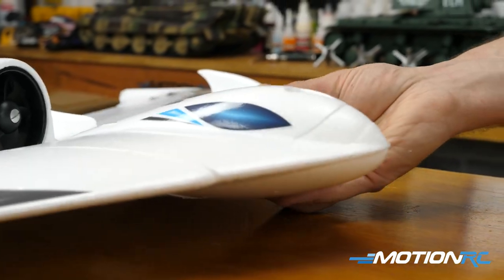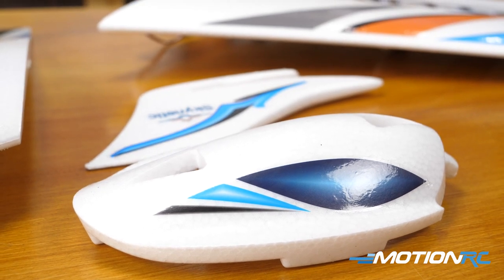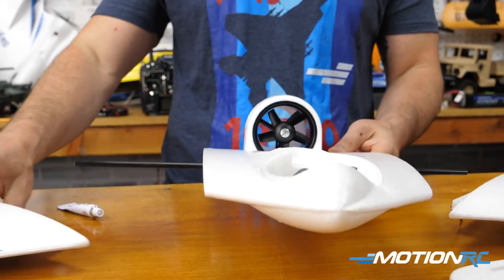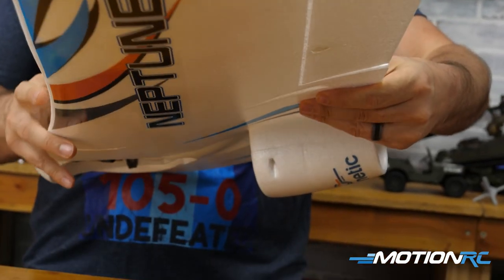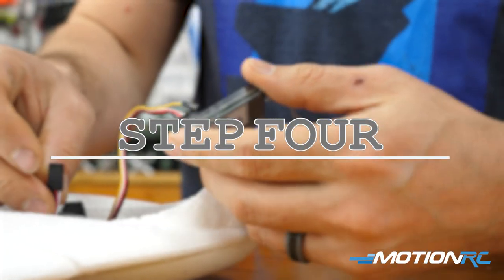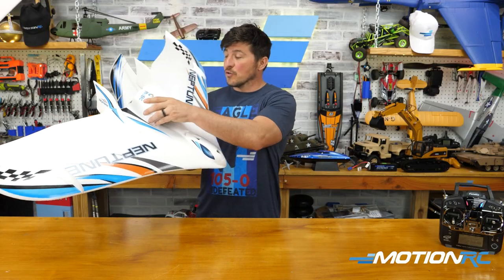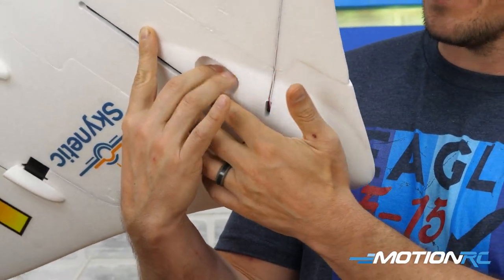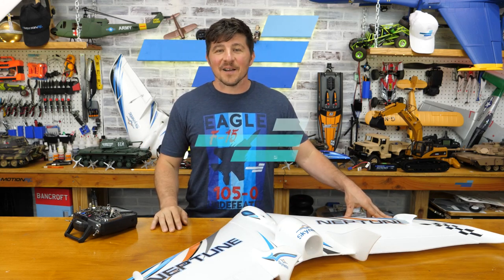Skynetic Neptune 64mm EDF - Motion RC Assembly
So happy to have this awesome EDF wing back in our Skynetic collection! If you want a quick build that won't break the bank and offer and awesome flying experience, check out the Neptune EDF!

Flight Video: (Coming soon)